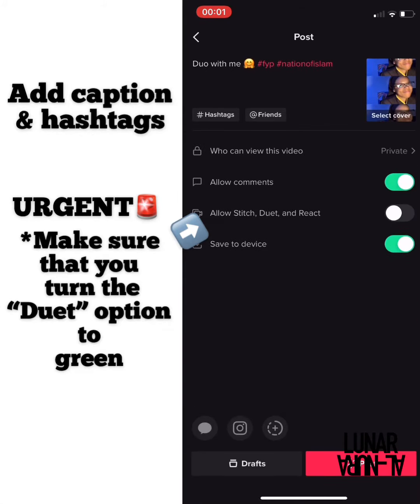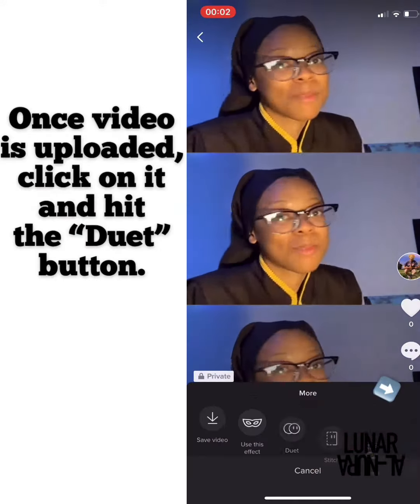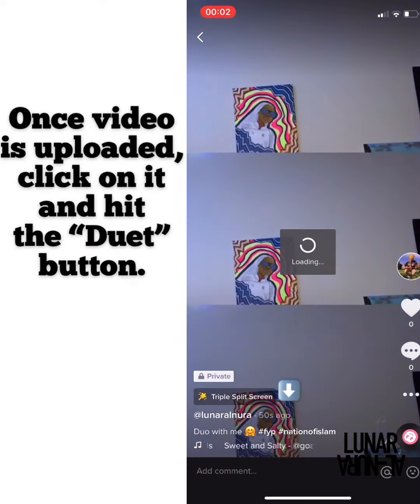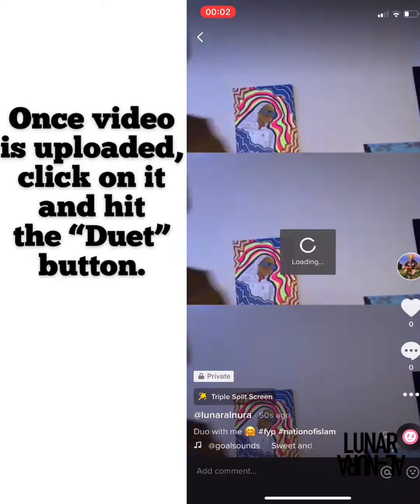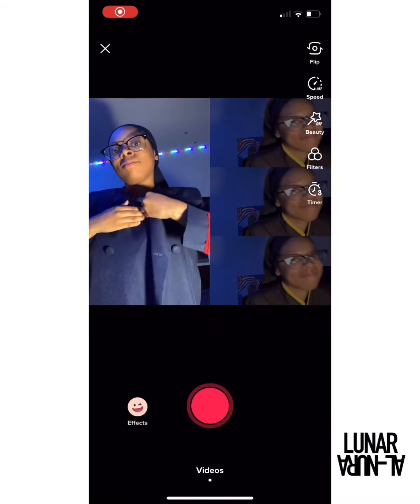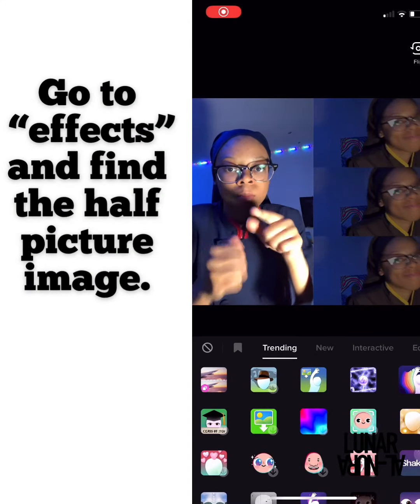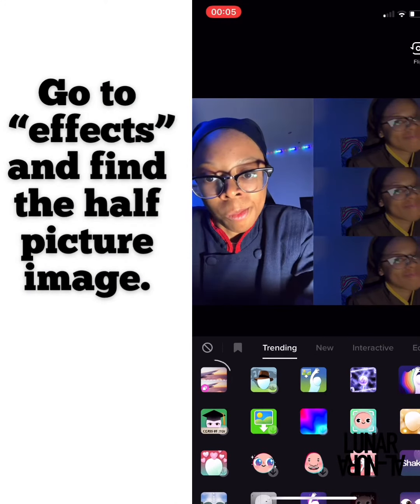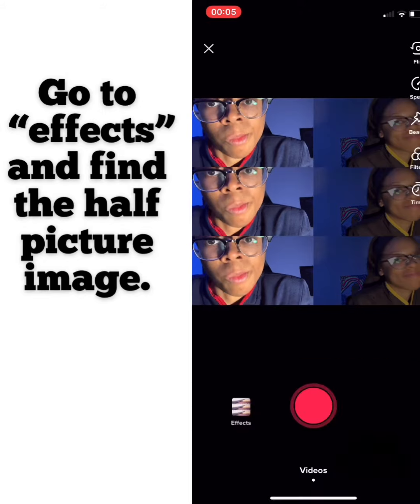How to do an EASY TikTok transition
Follow me for more!:

TikTok at @lunaralnura
Instagram at @lunaralnura